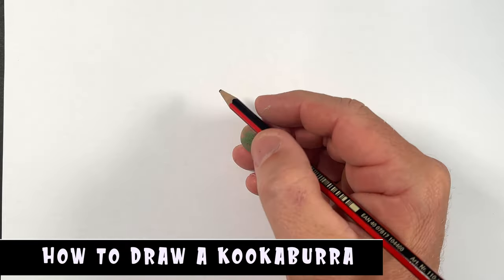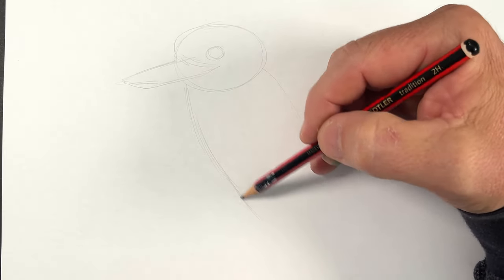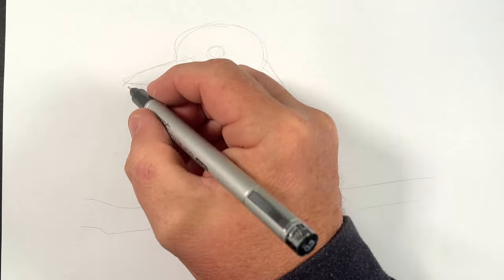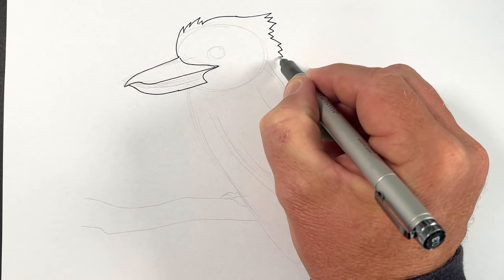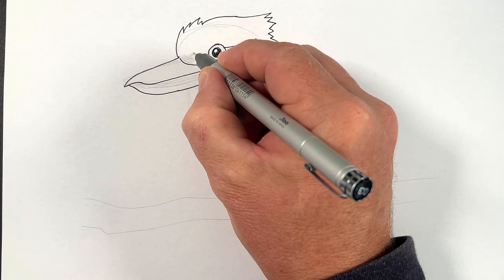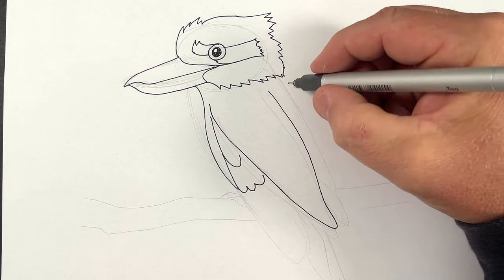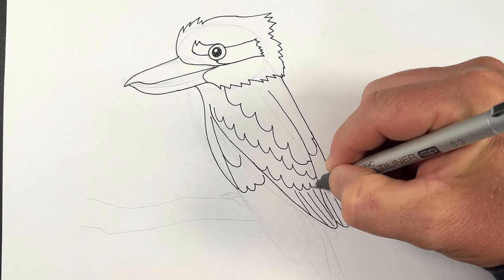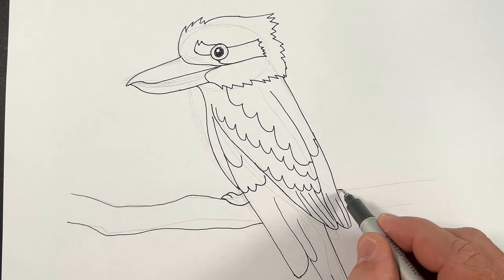How to Draw a Kookaburra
In this video, we'll teach you how to draw a kookaburra. This bird is a popular subject for artists, and is easy to learn how to draw. After watching this video, you'll be able to sketch this bird without any difficulty!